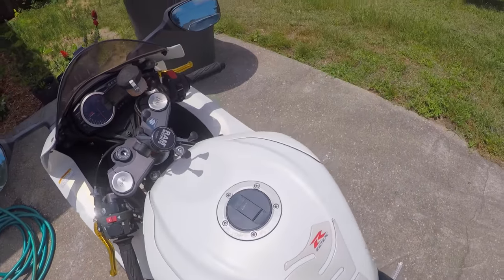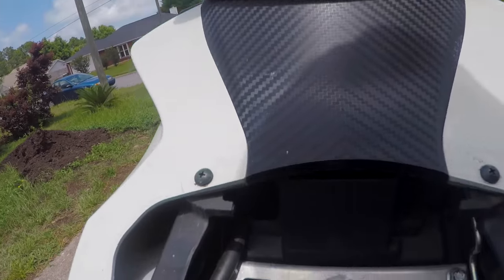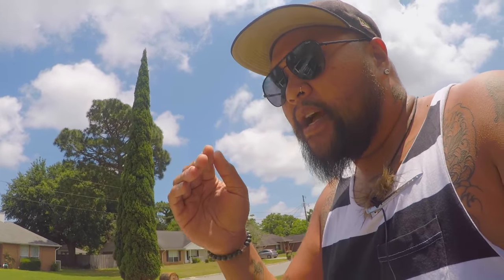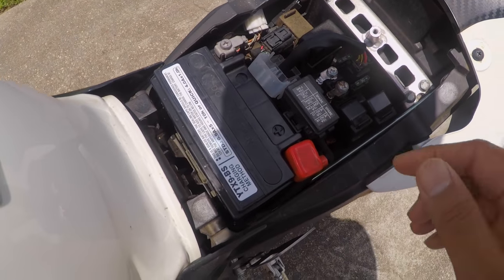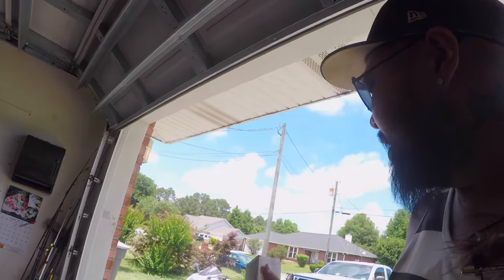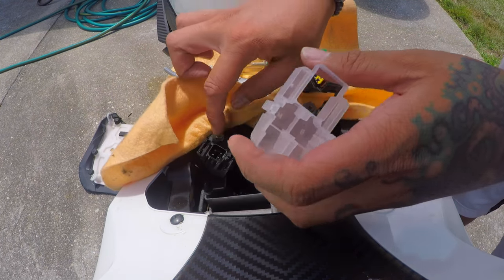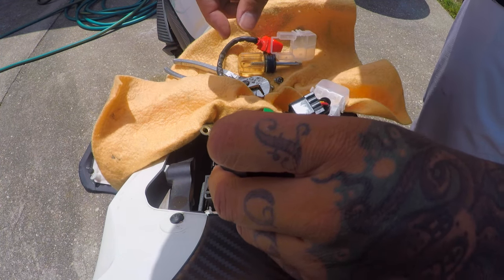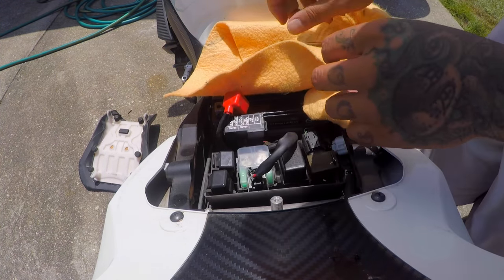**Solved!** Starter relay problem! Works for most bikes/vehicles!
Ive been having starting issues with my 2011 Gsxr 600. After countless nights of researching the problem, I couldn't find the solution! So I ran a few diagnostic tests and found that my relay was bad! I hope this video helps another fellow rider!!

This diagnosis can be tested with any vehicle as they all use the same principle.

(basic)
Battery-on/off switch-relay/solenoid-starter motor-engine